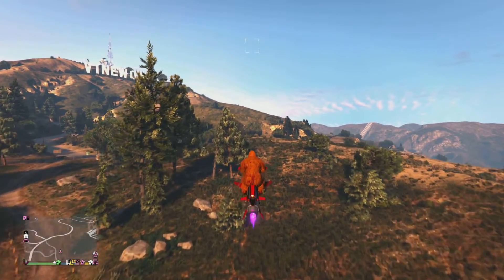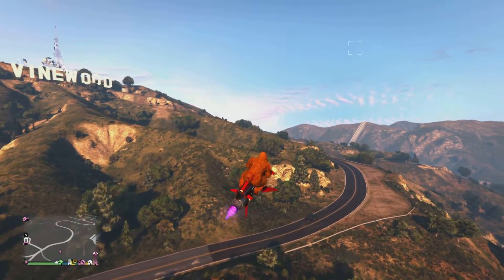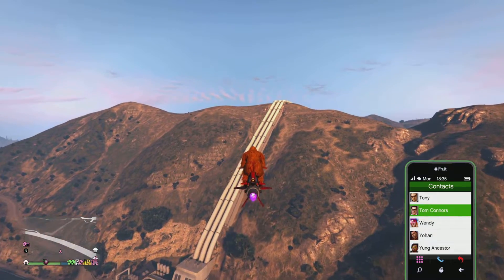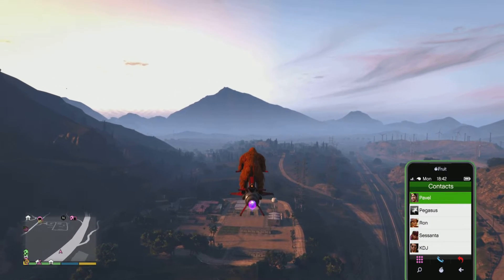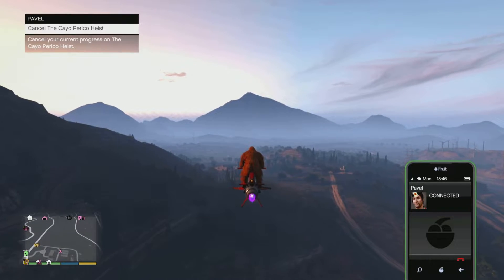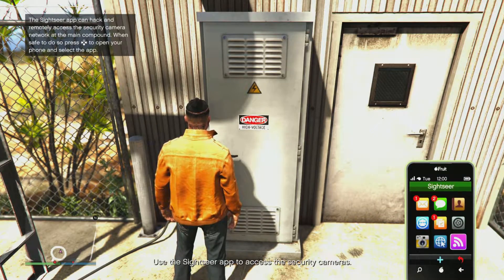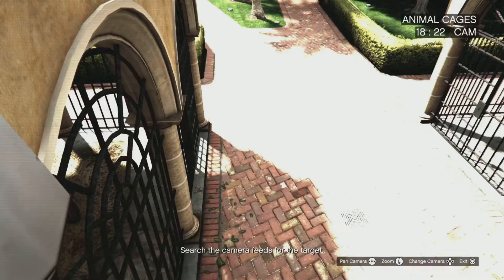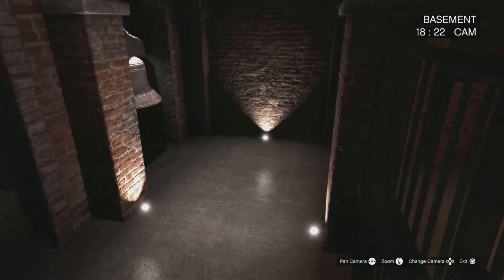How To Get Panther Statue Guaranteed?100% GTA Online Cayo Perico Heist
This video shows you all how to get the panther statue 100% guaranteed in gta online this week!